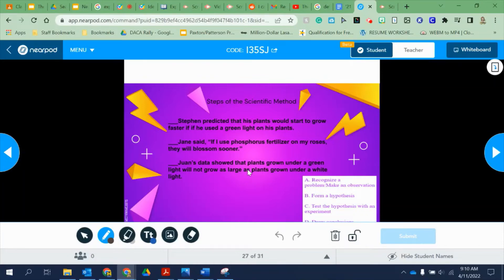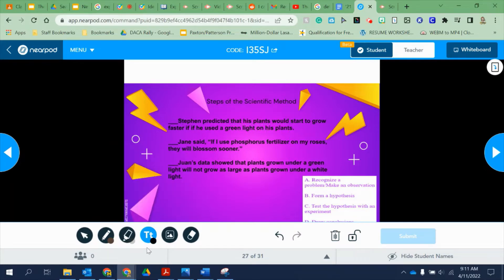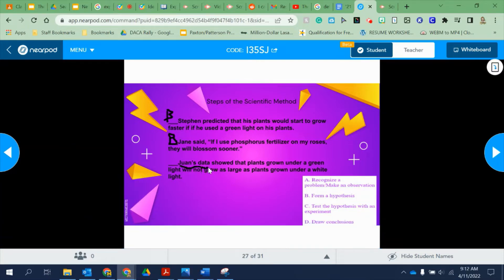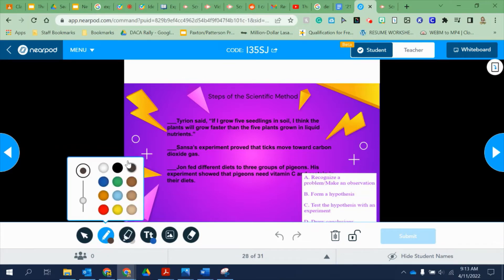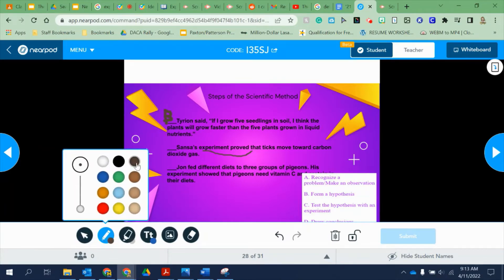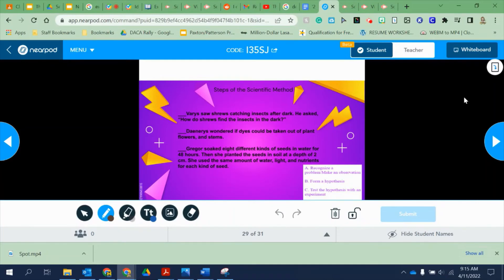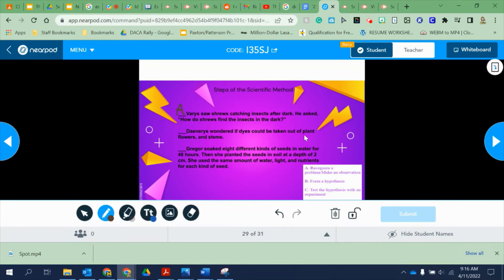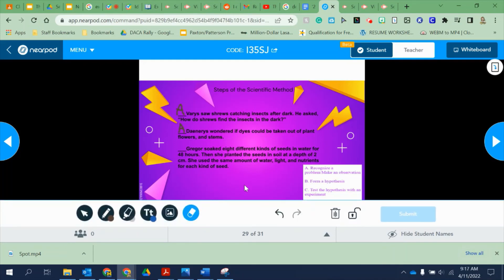Spotting the Scientific Method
This video helps students identify the parts of the scientific method.

In this playlist, I explain the steps of the scientific method. This video includes the following concepts: observation, hypothesis, experiment, control variables, independent variables, and dependent variables.